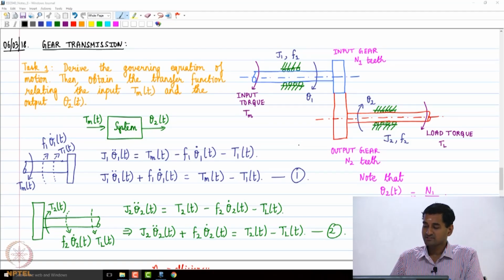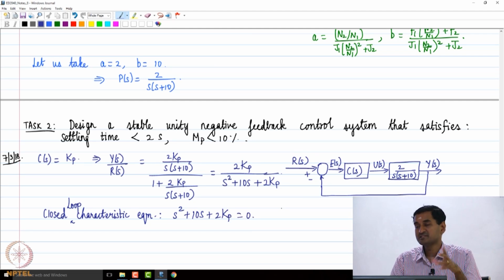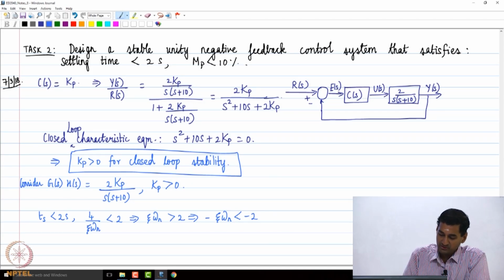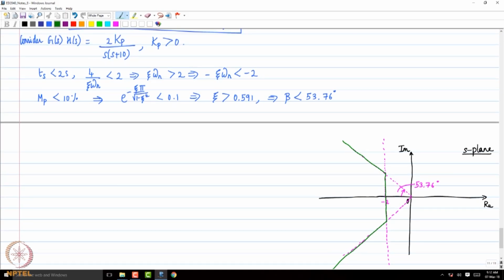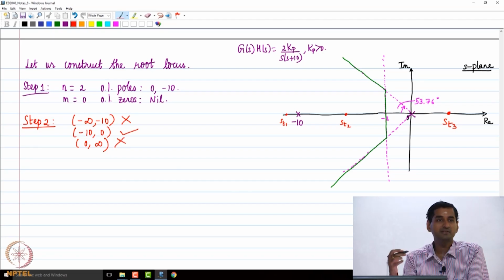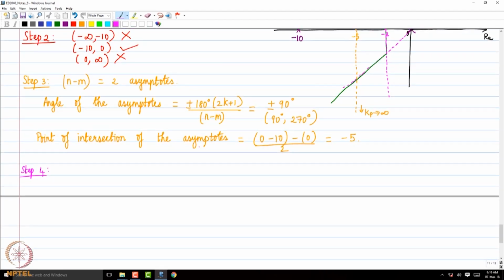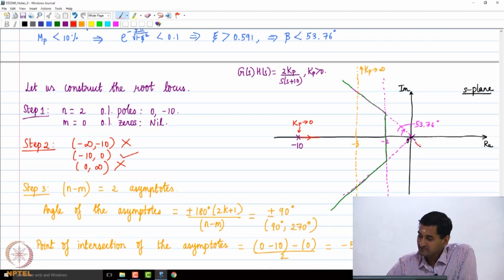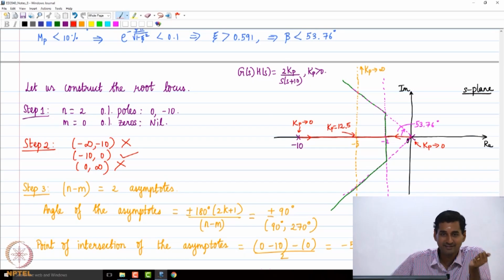Lec43: Case Study - Control Design - Part 1